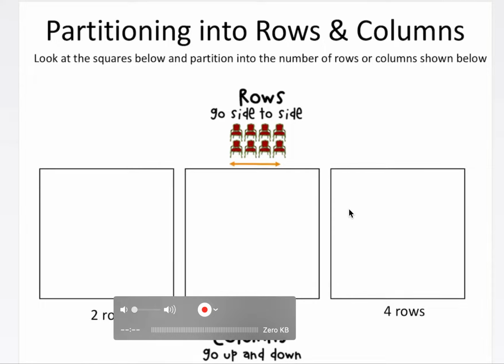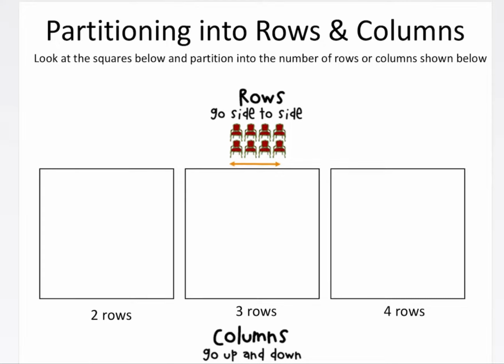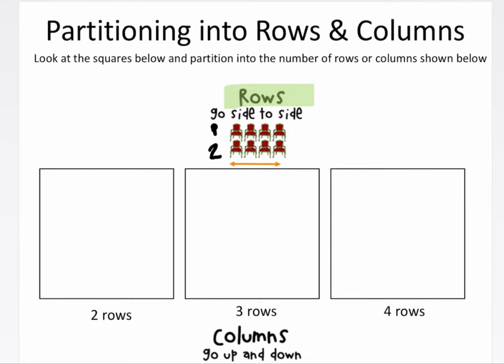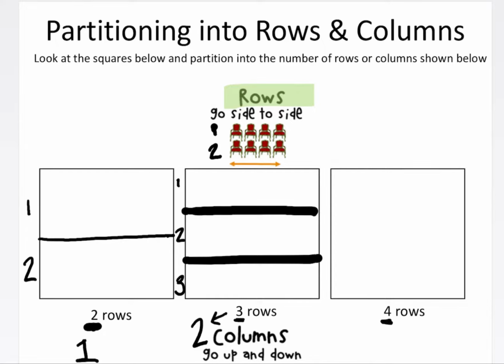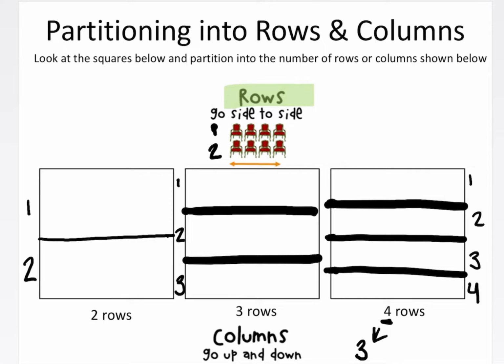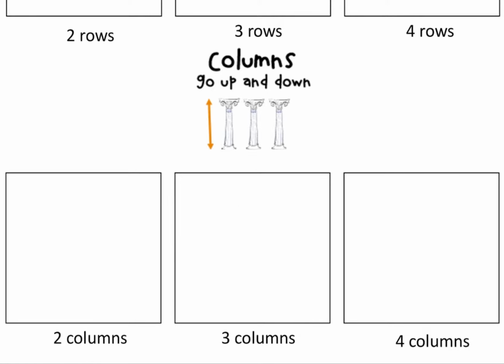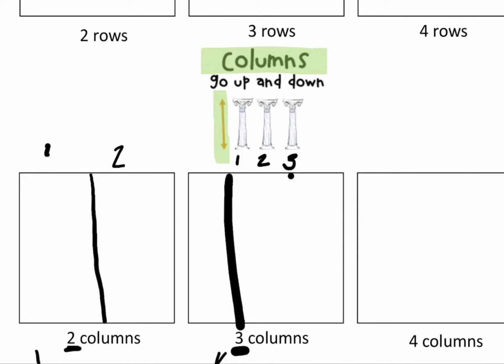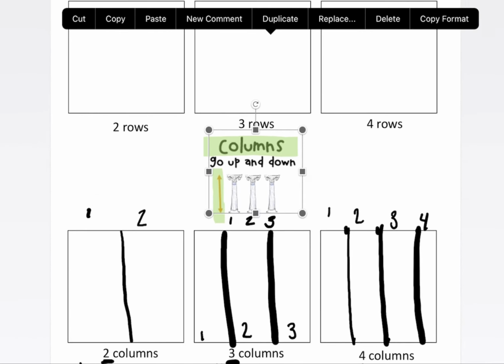Rows and Columns Day 1